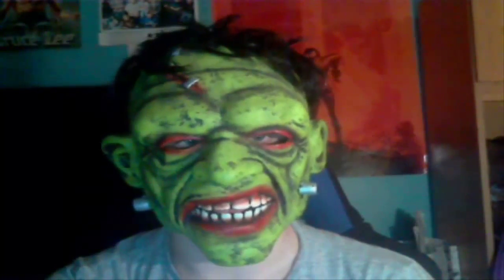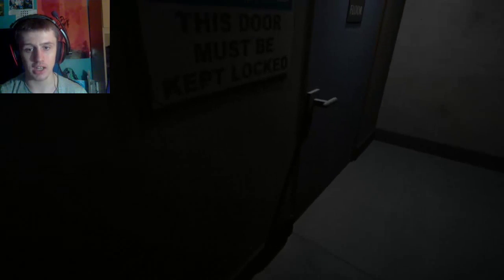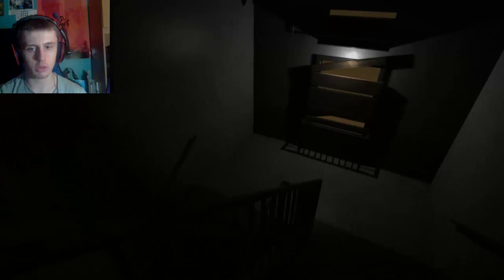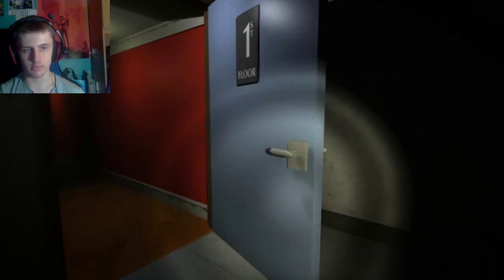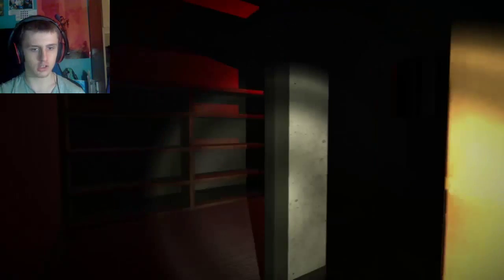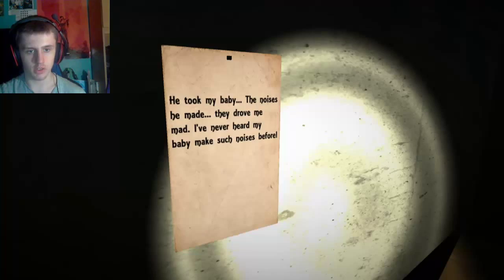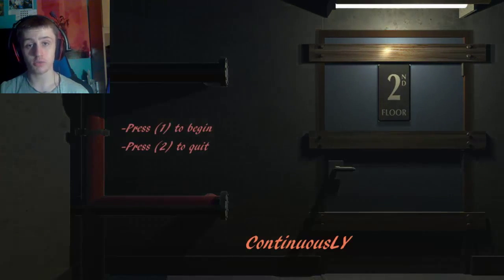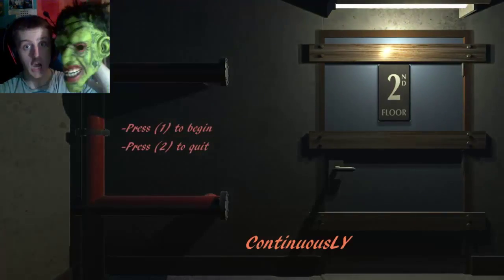The lamps did it | ContiousLY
Hope you enjoyed the video :) and remember everyone to have a Happy a Halloween  and stay safe out there if you are trick or treating now have a free cookie you beautiful description readers

►Comments Are Also Appreciated